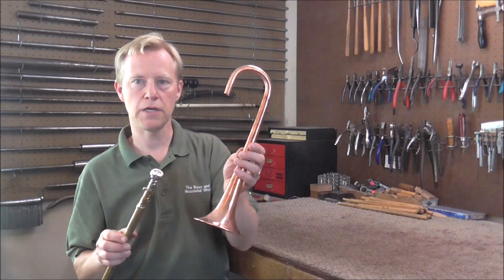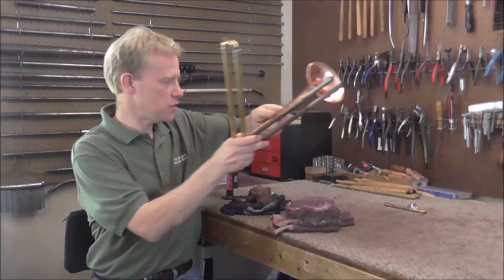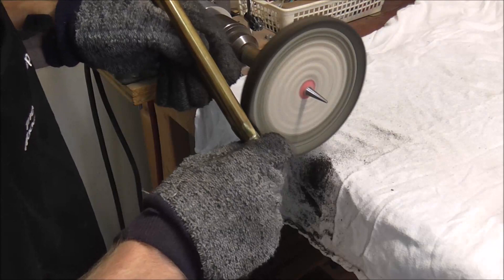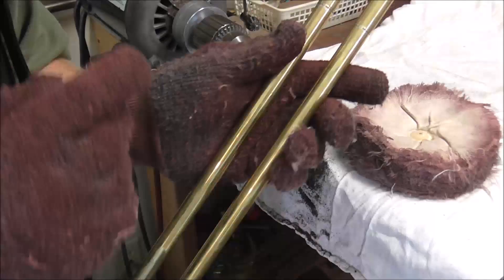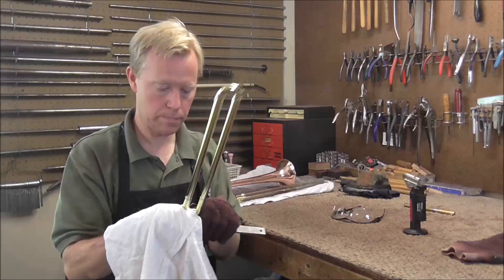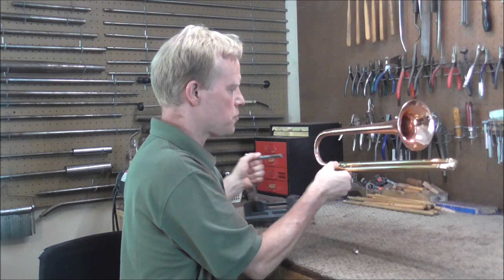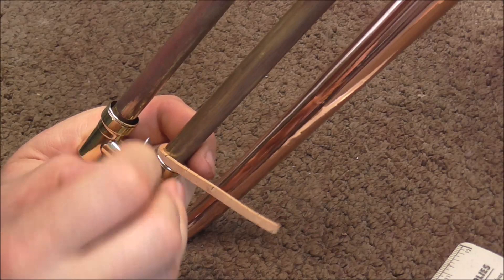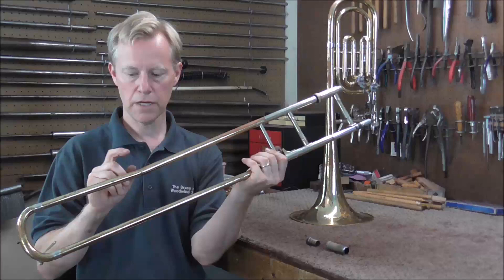"Building a Slide Trumpet Project" COMPLETED... Buffed, Lacquered and Played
This is the 8th and final video in the "Building a Slide Trumpet" series. In this video, Art buffs and lacquers the instrument and then a friend comes to the shop to make some music.